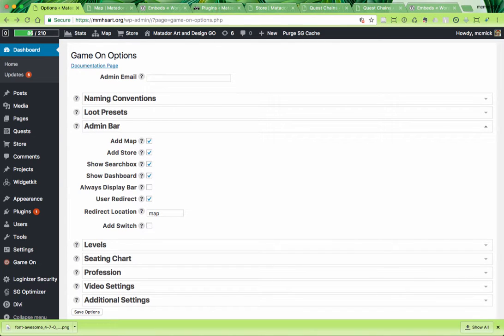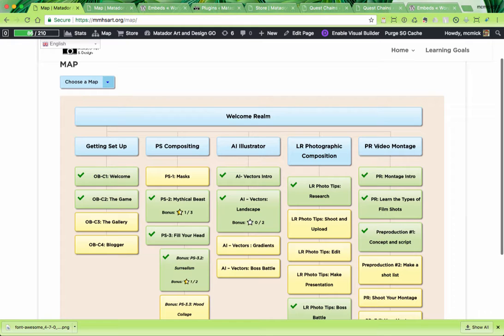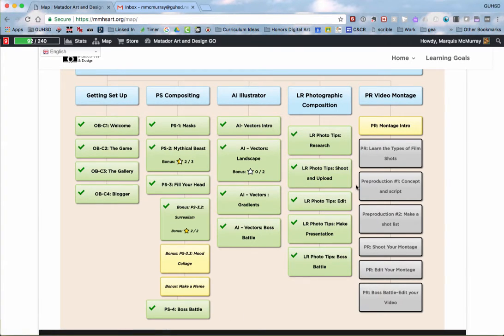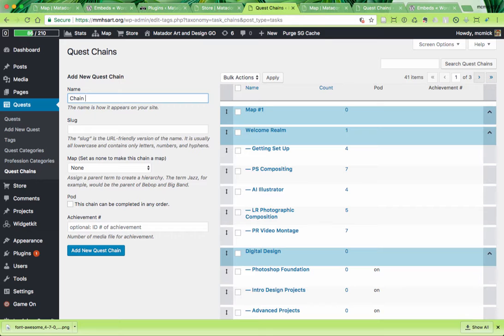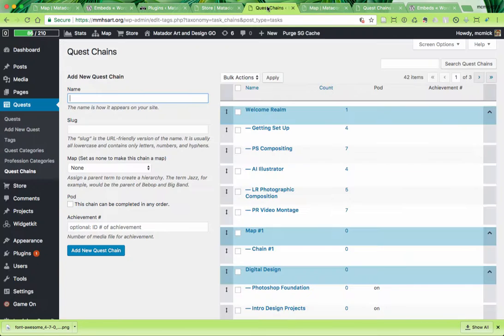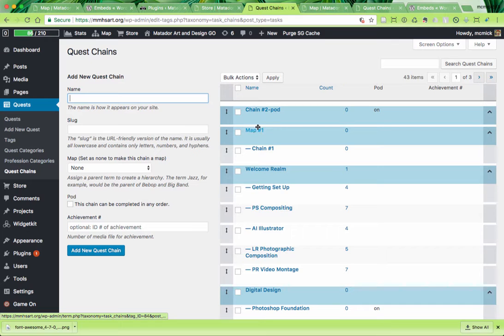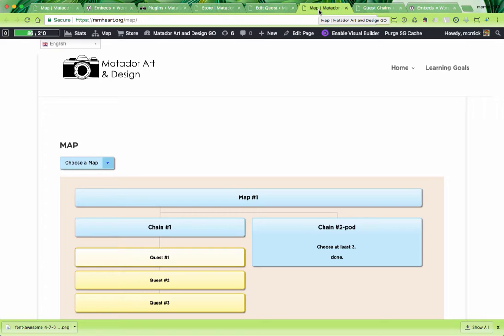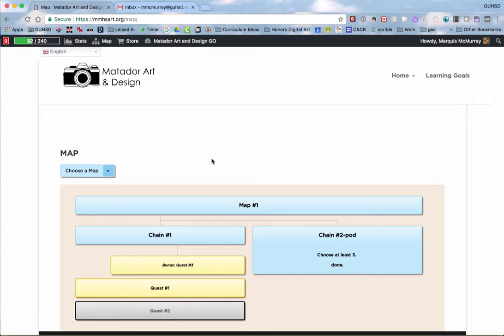Game On v3.5 Maps